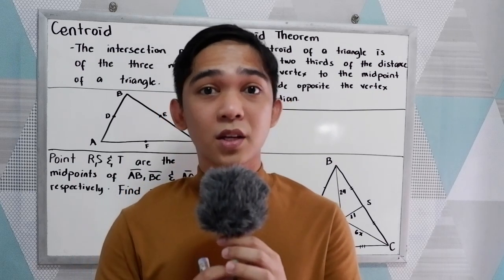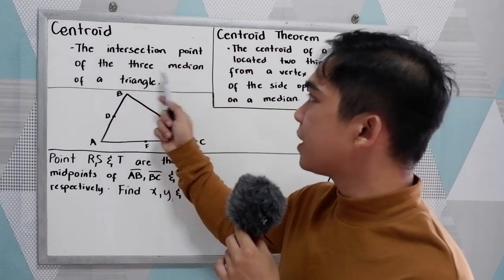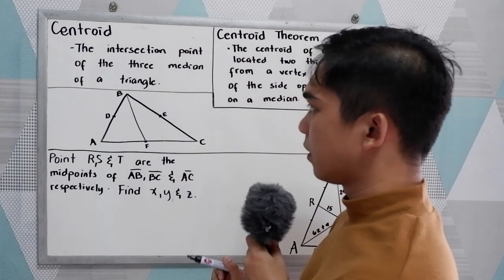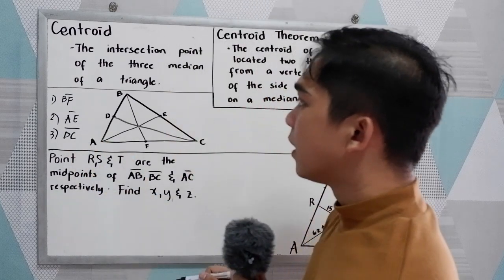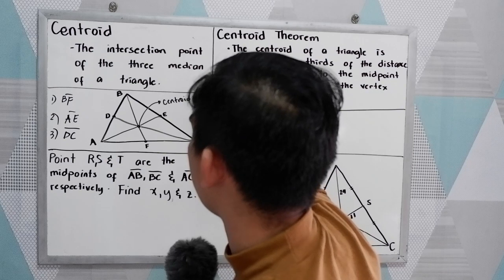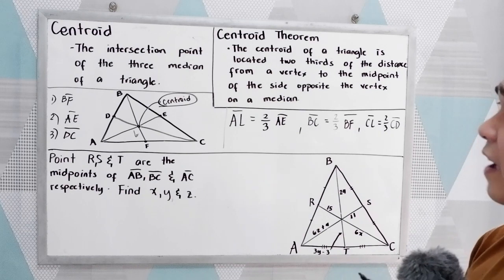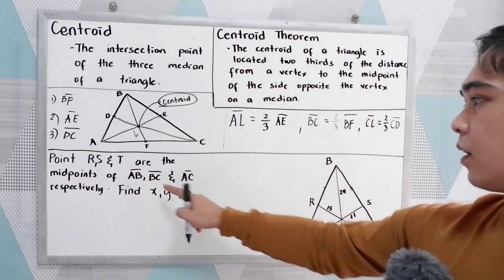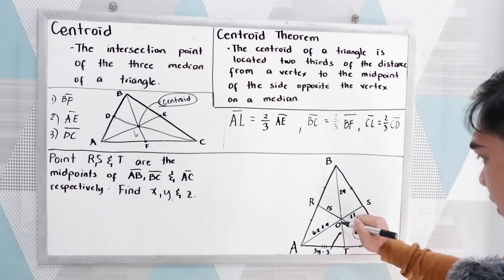Centroid Theorem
The centroid of a triangle is the point where the three medians coincide. The centroid theorem states that the centroid is 2/3 of the distance from each vertex to the midpoint of the opposite side.